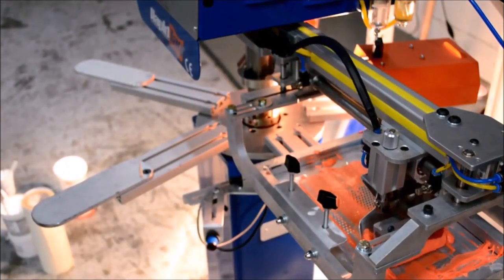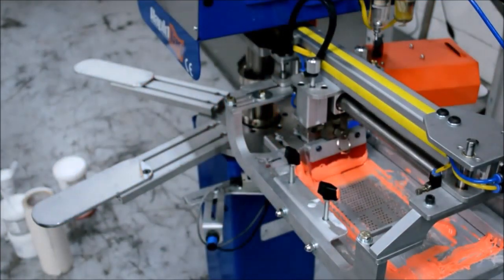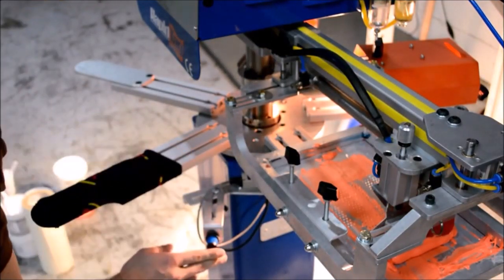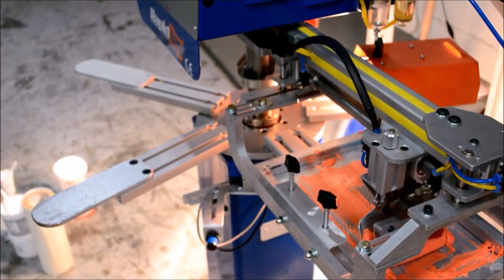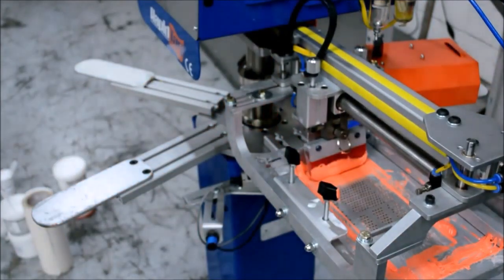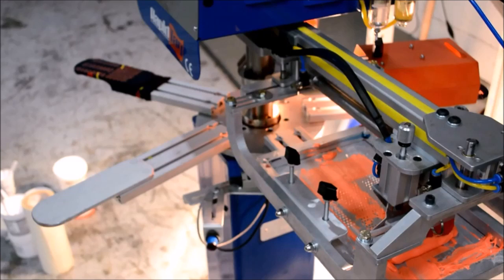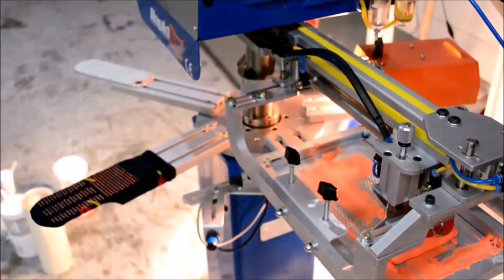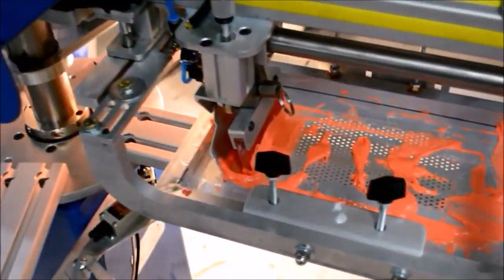How to Make Great Quality Non Slip Socks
Explore our website to find more cool videos.

or shoot us an email to service{at}aspesite.com